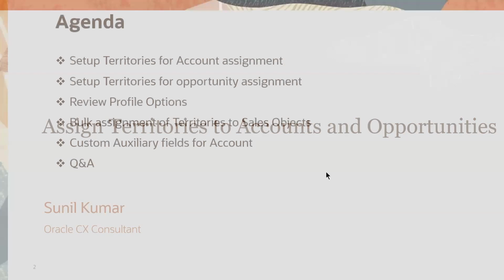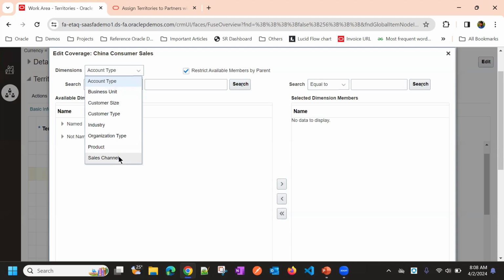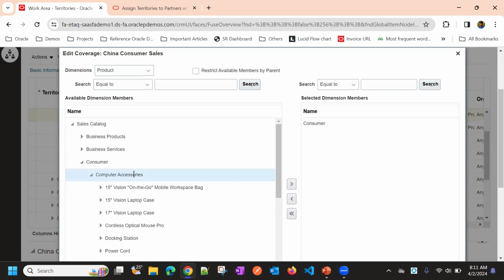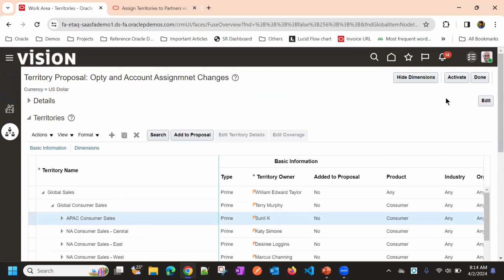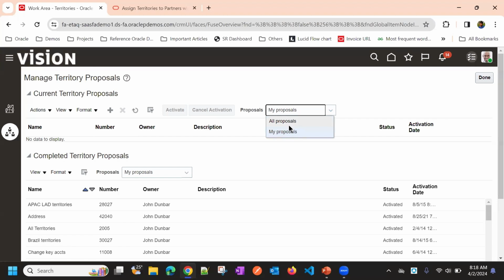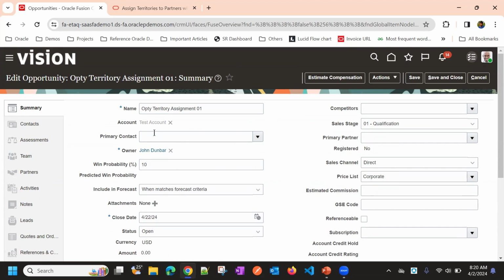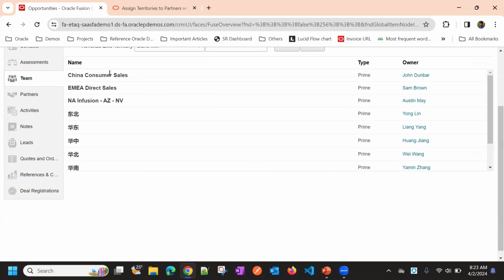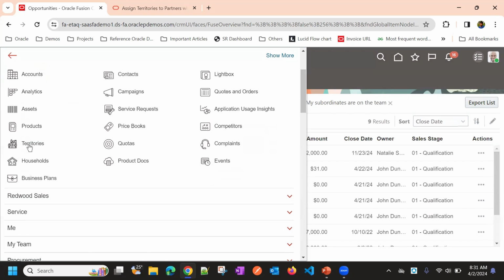Assign Sales Territories to Opportunity | Territory Assignment | Revenue Territory Assignment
This video explains Assign Sales Territories to Opportunity.